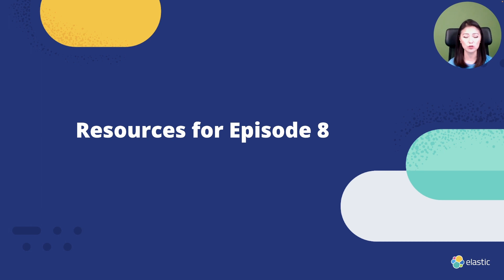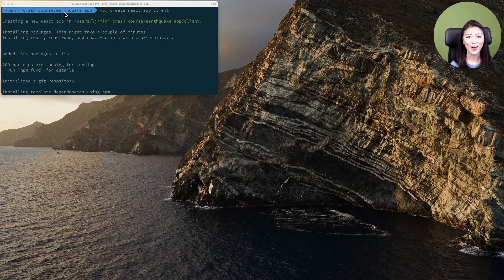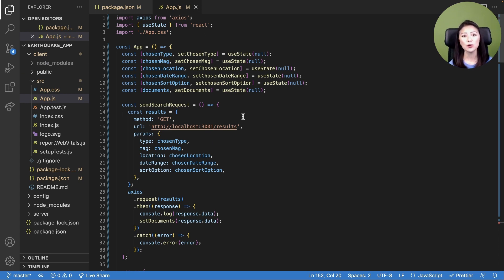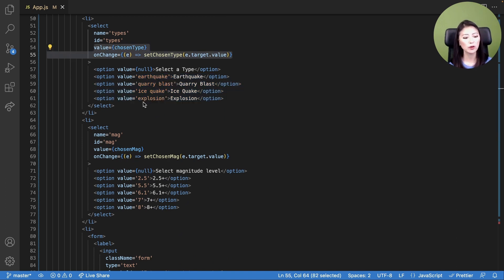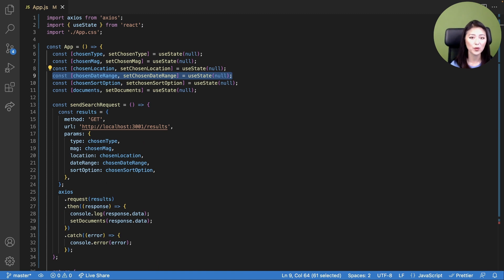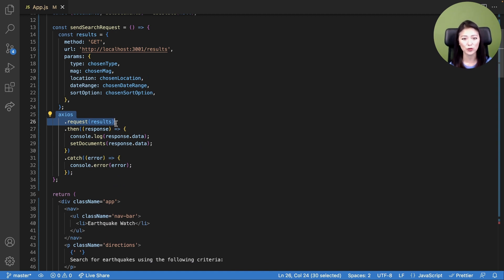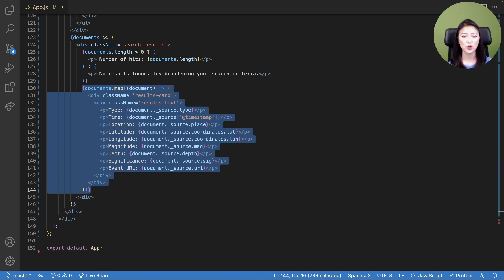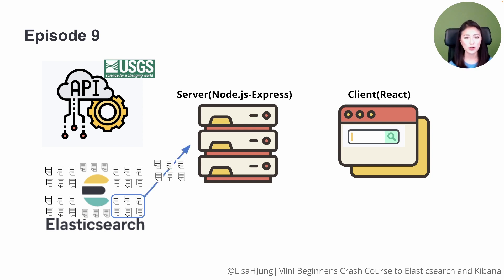S2E8: Mini Beginner's Crash Course on Building a Full Stack JavaScript App with Elasticsearch Part 8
S2E8: Build the client side of the app with React

This is episode 8 of season 2 of Mini Beginner’s Crash Course to Elasticsearch and Kibana.

Mini Beginner’s Crash Course is a course for developers with little to no experience with the Elasticsearch and Kibana or those who could use a refresher.

Join Elastic Developer Advocate Lisa Jung(@lisahjung) to learn how to:
-Build a full stack JavaScript app
-Connect the app to Elasticsearch
-Retrieve API data
-Transform the retrieved data
-Ingest transformed data into Elasticsearch
-Set up the app for search
-Display search results for the app user
-Visualize data with Kibana Lens

RESOURCES:
-Complementary blog part 8

All season 2 episodes start with S2 in the title!